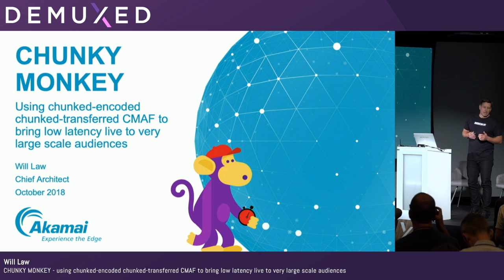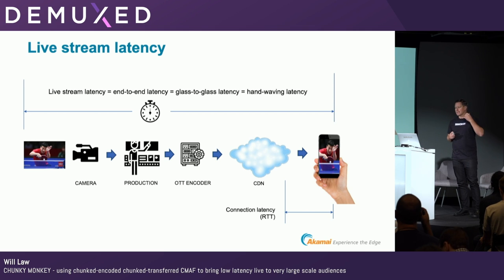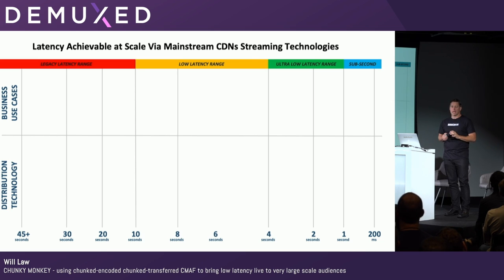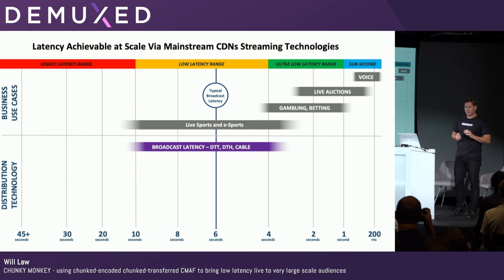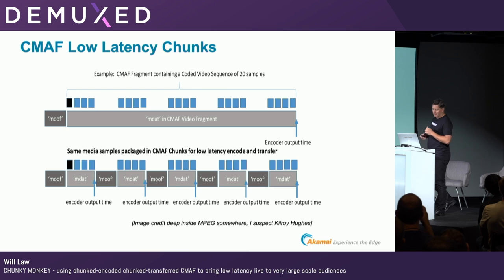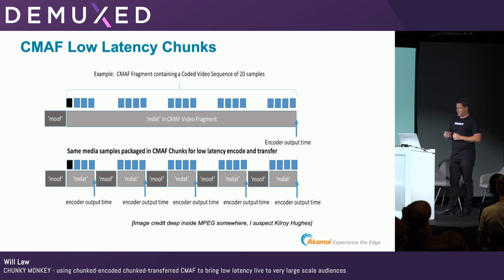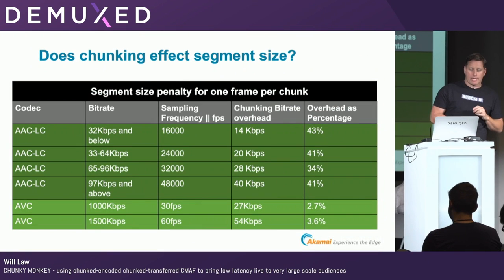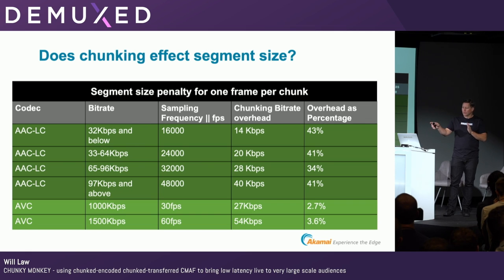Will Law - CHUNKY MONKEY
In the jungle of solutions for low latency live, there are many current options, ranging from WebRTC, to proprietary UDP protocols to standard segmented media with ever-shortening segments. This session highlights one of these - chunked-encoded chunked-transferred CMAF - as a optimal and practical confluence of both reach and performance. On the technical side we'll investigate the underlying technology, the latency regimes possible, compatibility with legacy players, cachability on delivery networks and player behavior requirements. There will be a live demonstrations of several streams on a production network. This talks brings a standards perspective from DVB and DASH as well as CDN support. As a sweetener, we'll point you at open source code on both the encoder and player side for doing this all yourself. For free. From your tree.